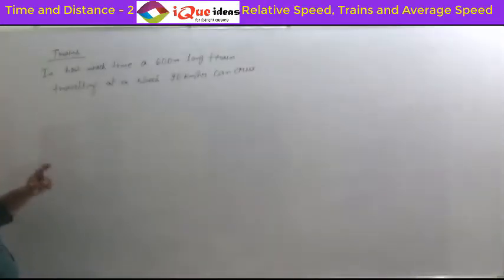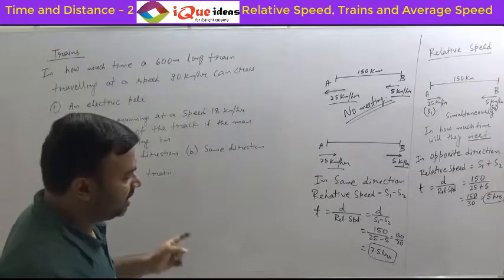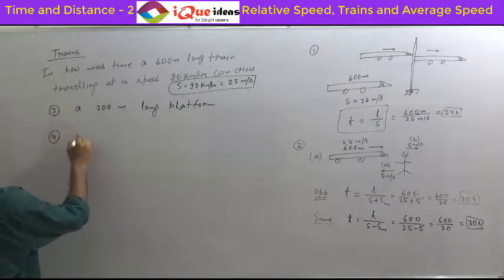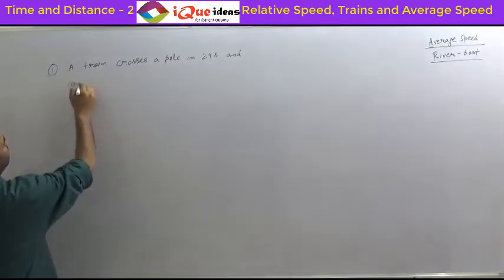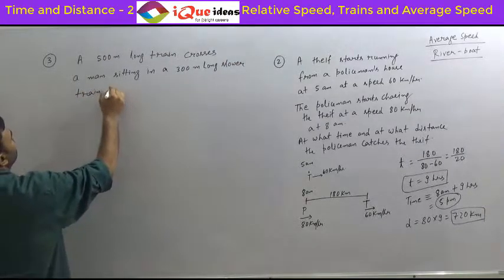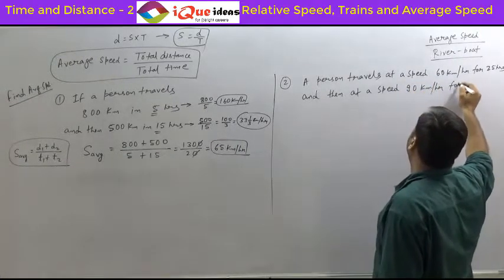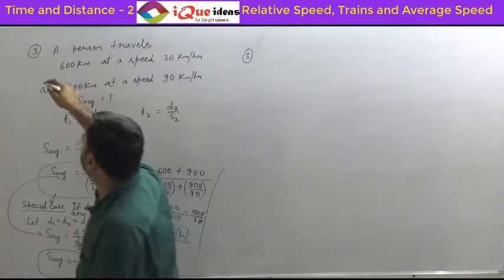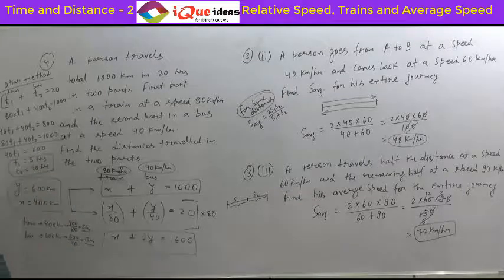Time and Distance 2 Relative Speed Trains and Average Speed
This Video includes the Concepts of Relative Speed, Average Speed and questions related to Trains.